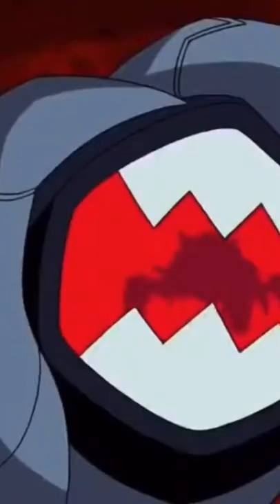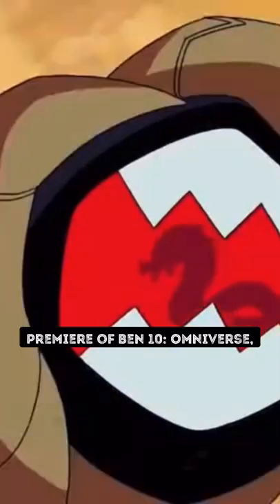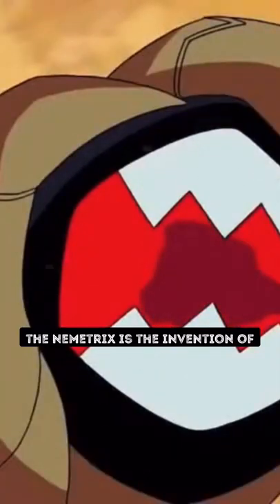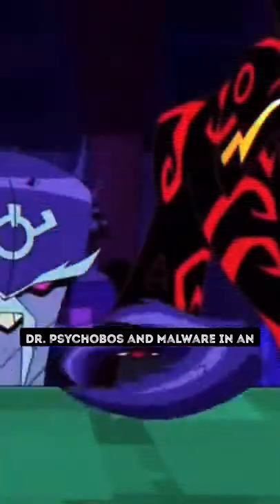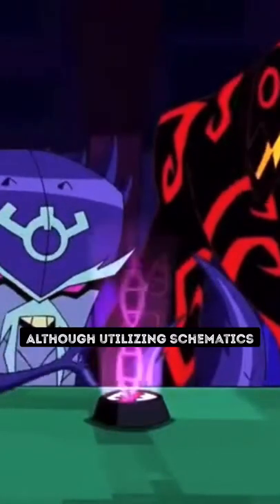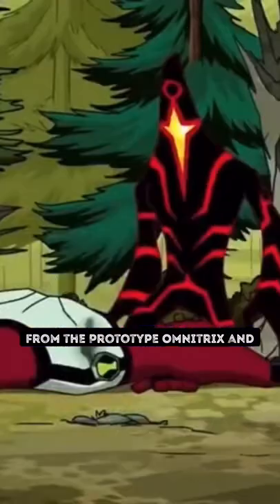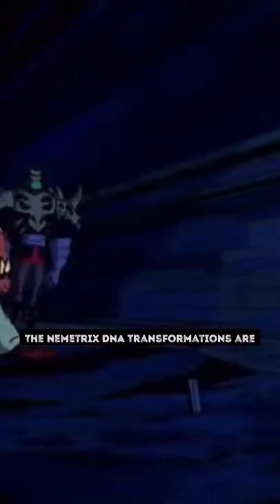The Nemetrix from Ben 10 - The Knock Off Omnitrix EXPLAINED - ArtiFACTS Episode 24